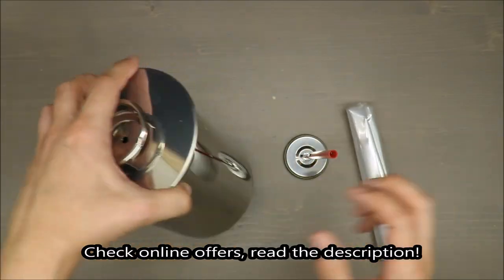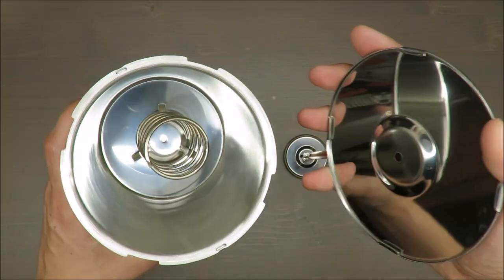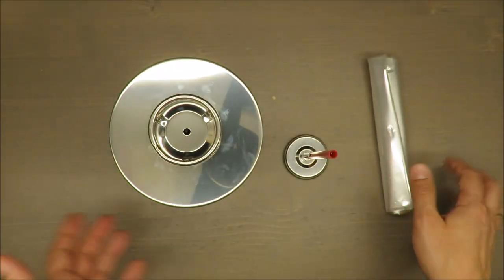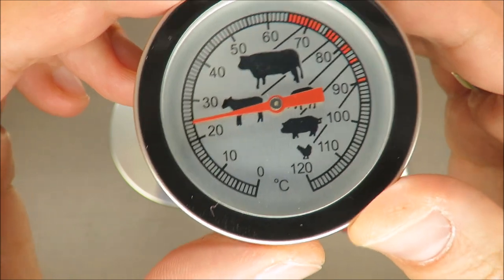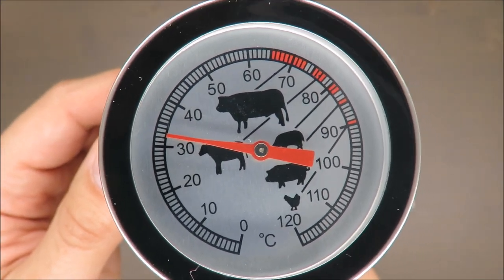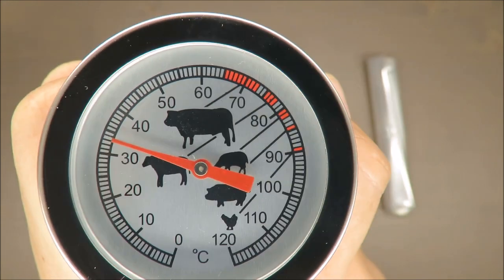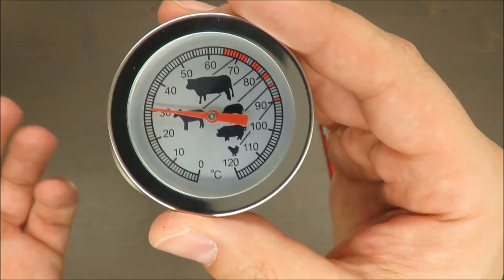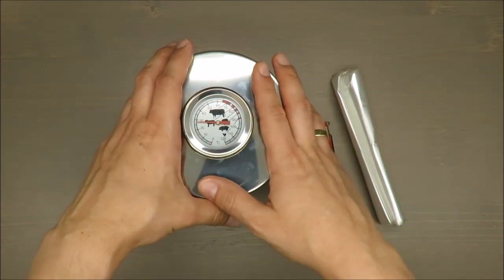Ernesto Stainless Steel Ham Cooker REVIEW (Lidl 120C 20 cooking bags)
IAN: 317078

Features
Stainless Steel Ham Cooker
Delicious ham or luncheon meat – easy to make at home
Meat thermometer (0-120°C) for thorough temperature control
Includes 20 cooking bags, instructions and recipes
Suitable for dishwashers (except thermometer and cooking bags)